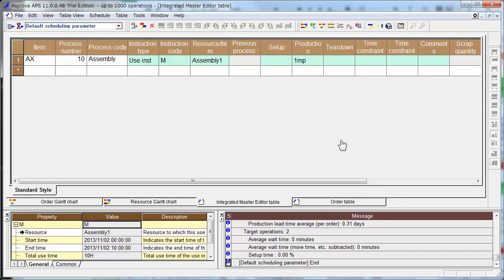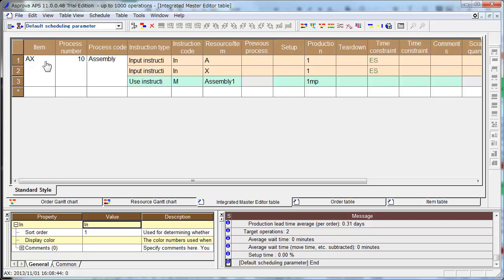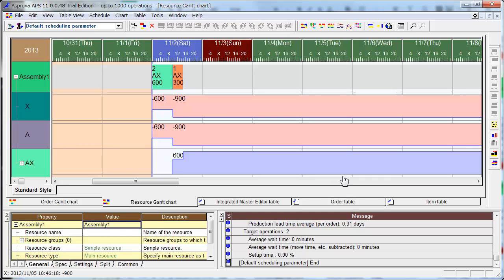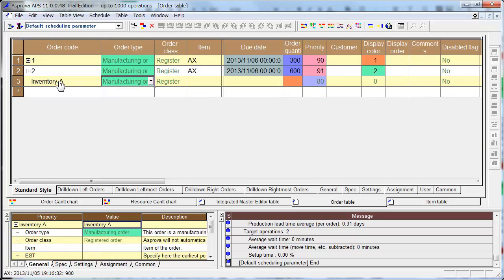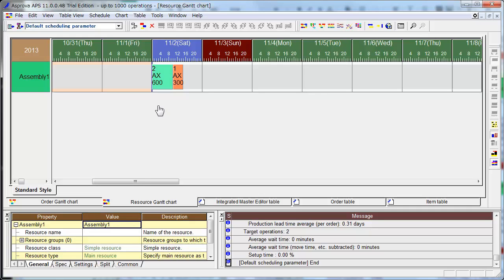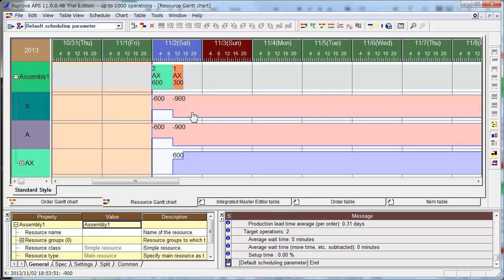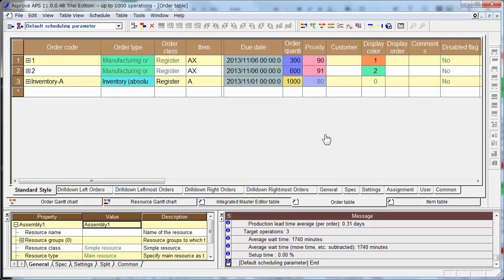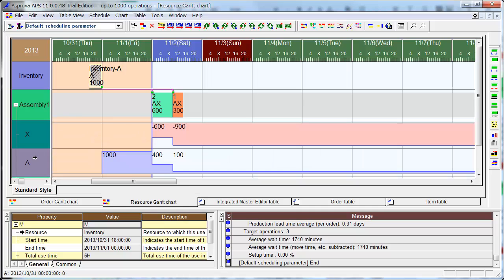2. How to make your own prototype of Asprova - MRP